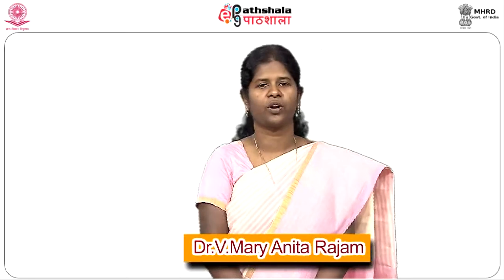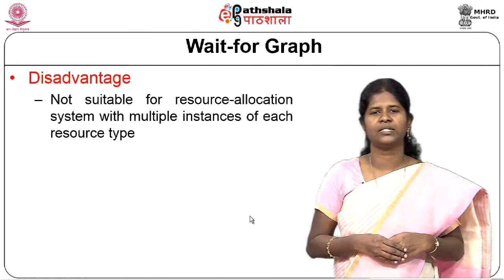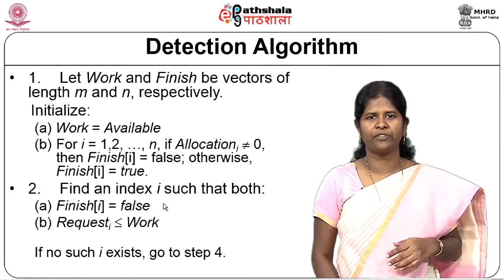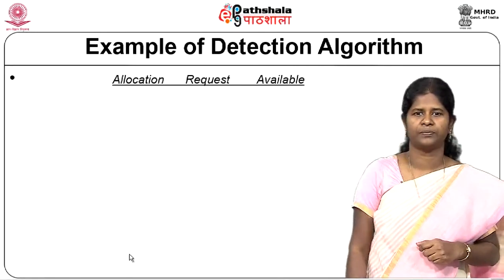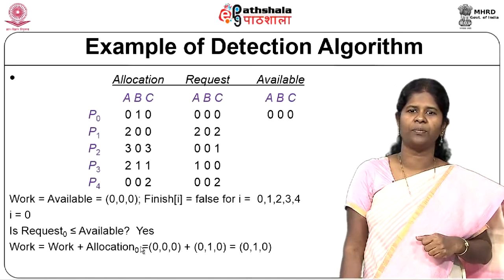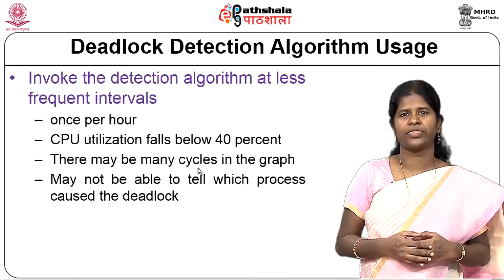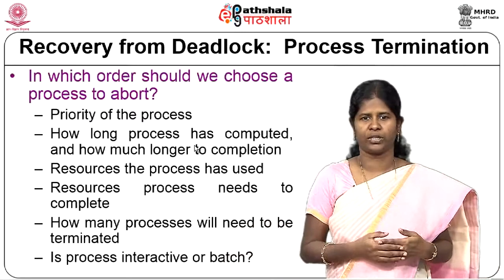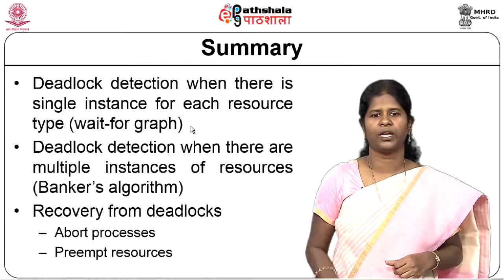Deadlocks – Detection and Recovery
Paper: Operating Systems
Module: Deadlocks – Detection and Recovery